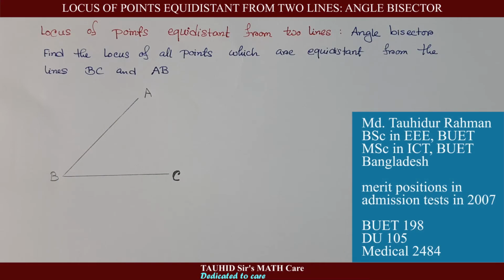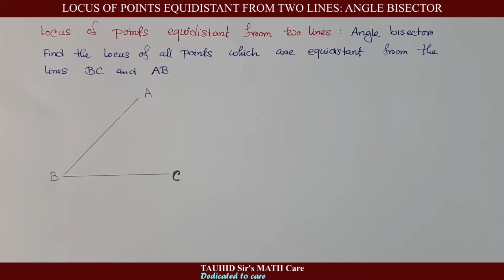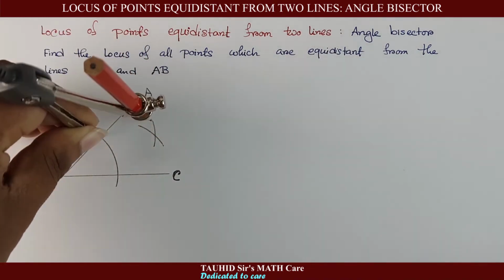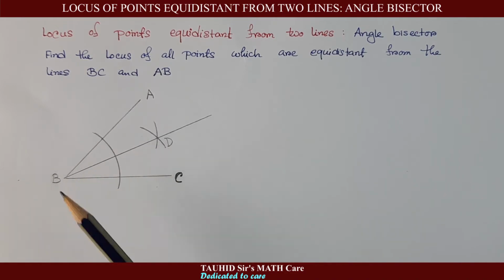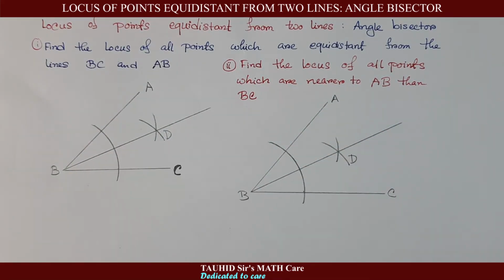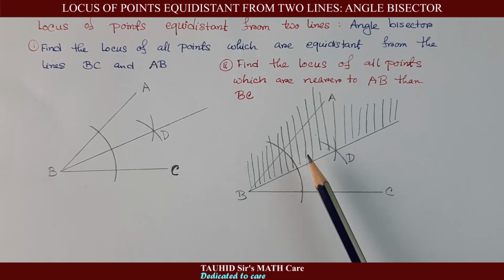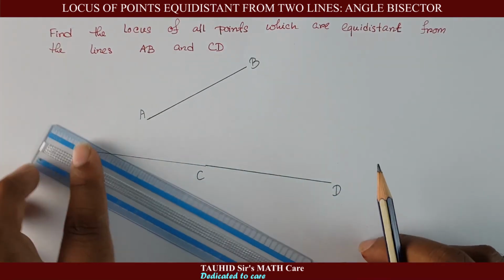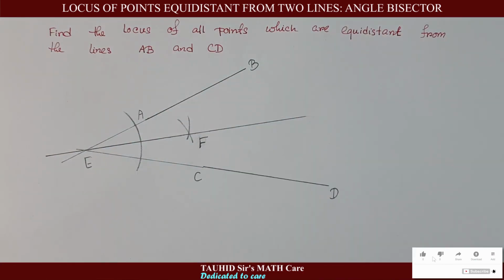LOCUS OF POINTS EQUIDISTANT FROM TWO LINES: ANGLE BISECTOR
LOCUS OF POINTS EQUIDISTANT FROM TWO LINES
ANGLE BISECTOR

Merit positions in admission tests in 2007:
BUET merit position: 198
DU KA unit merit position: 105
MEDICAL merit position: 2484